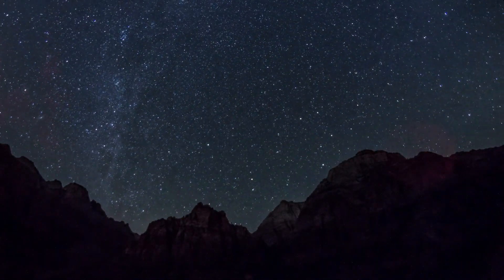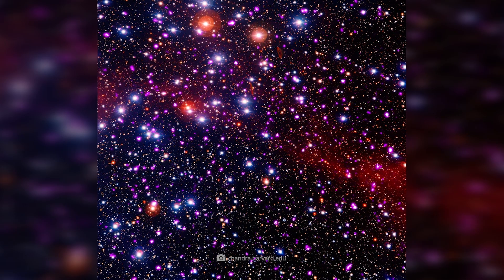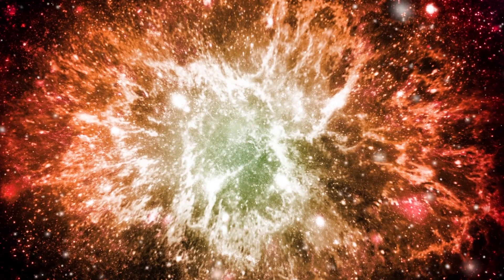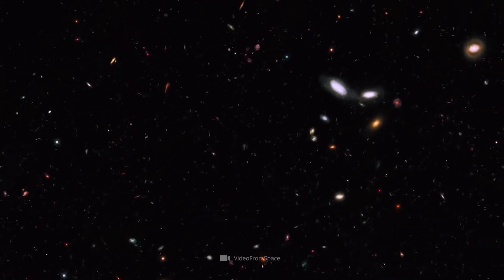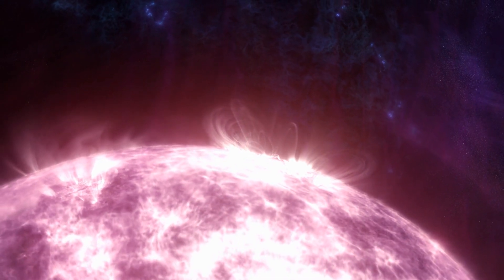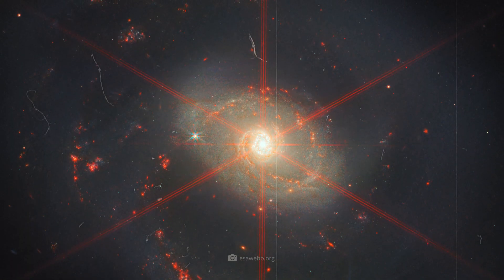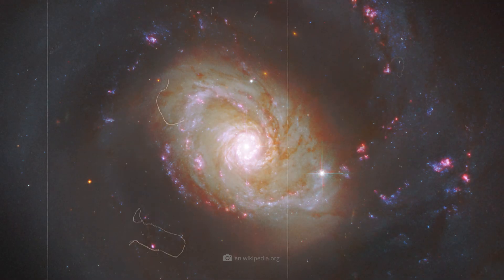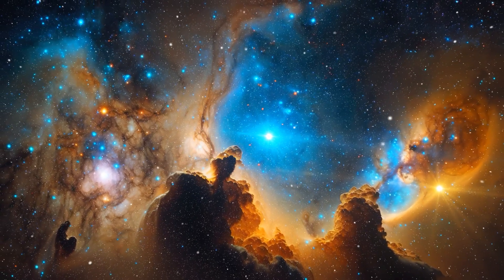NASA Is Releasing 25 Breathtaking New Images for the First Time!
It was an anniversary of the extra class: In the summer of 2024, the Chandra X-ray telescope celebrated its 25th birthday and NASA released 25 of the most breathtaking images ever taken by this telescope. Chandra is definitely one of the most powerful telescopes we humans have. Placed directly in space, the X-ray telescope captures distant galaxies, cosmic nebulae and the remains of massive supernova explosions.